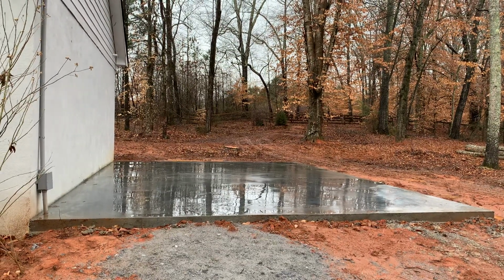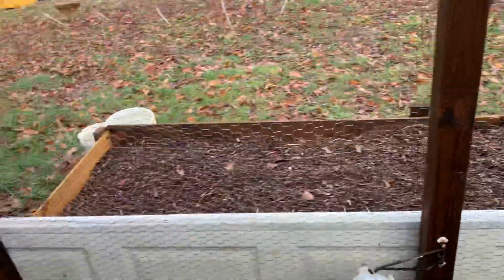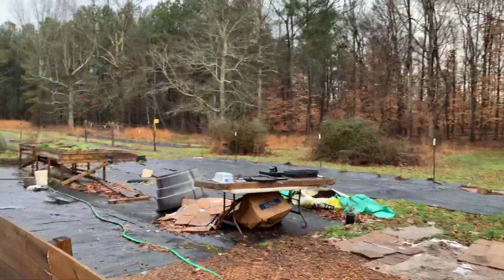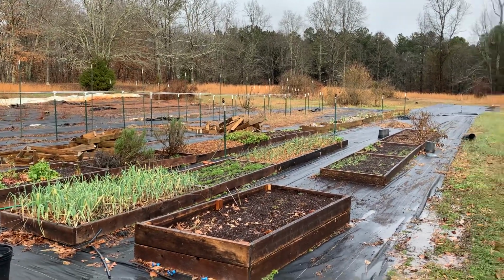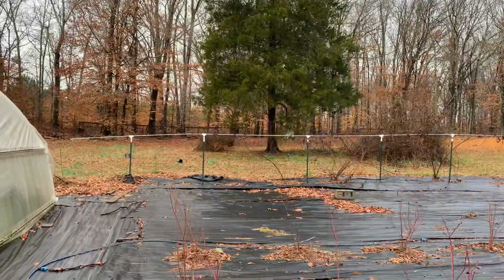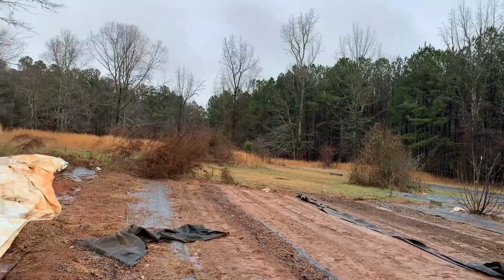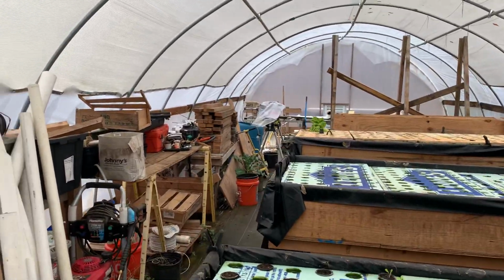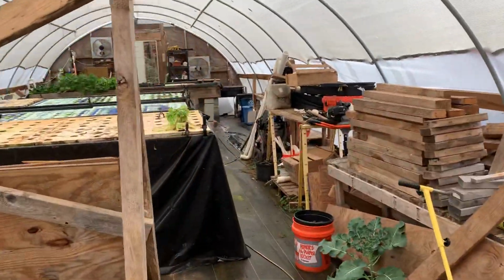Farm Expansion and Hydroponics Update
We are working hard this winter to expand the orchard and berry production as well as preparing the garden beds for Spring planting.  In addition to a future expansion of our chicken coop and flock of chickens, we are adding an expansion to the main workshop to include more storage for the farm as well as a woodworking shop.  The woodworking shop will include tool reviews as we add new equipment and we will also be making videos of some of the woodworking products we plan to sell at the farmers market in 2021.  This new revenue stream gets us one step closer to fulfilling our dream of building a business that can produce income for us once we retire.

Some future plans are to build custom birdhouses, hardwood and exotic cutting boards, cheese boards and serving trays.  We will also be adding to our product line as sales increase.